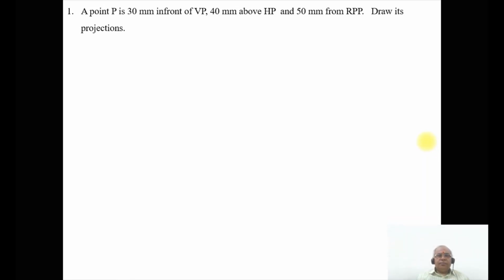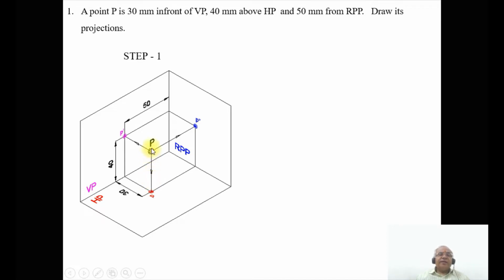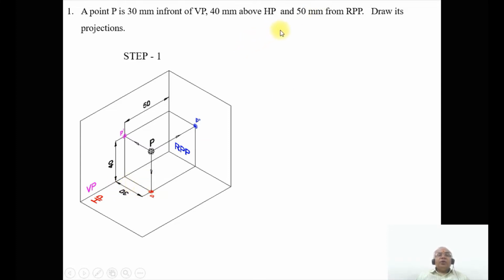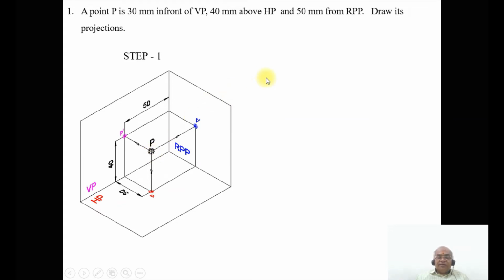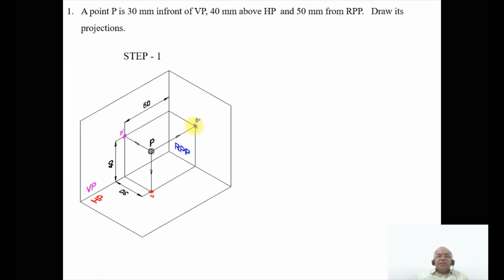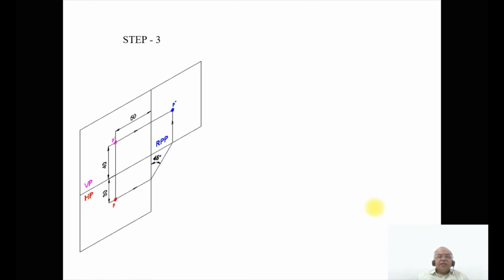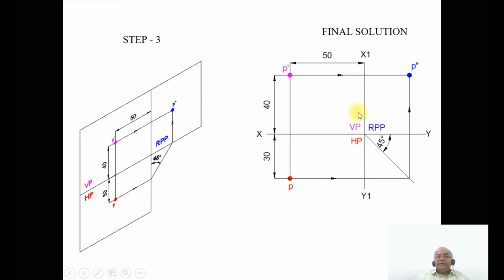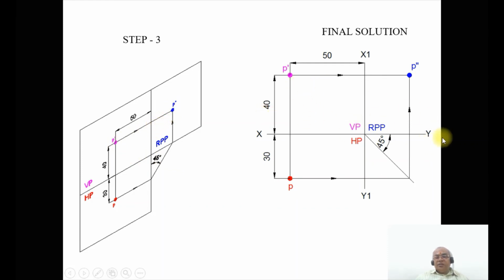1 ANA POP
Problem of Projections of Points in 1st Quadrant, with a distance given above HP, infront of VP and Infront of RPP.